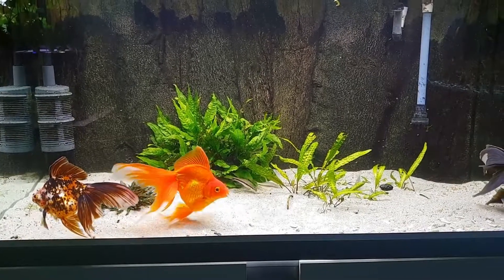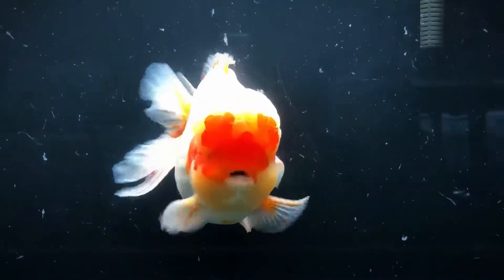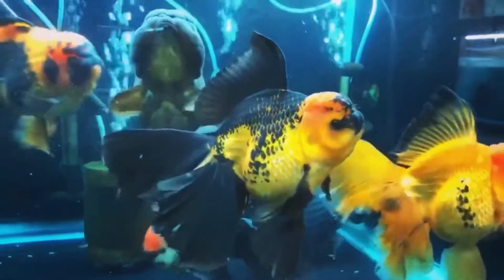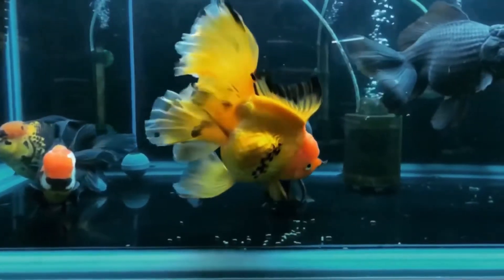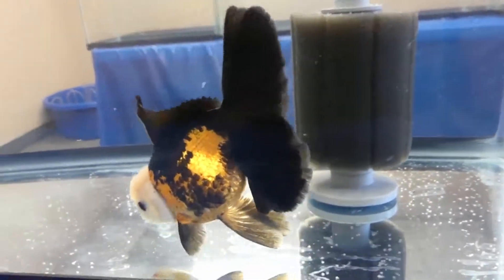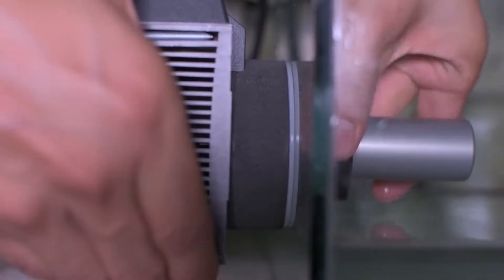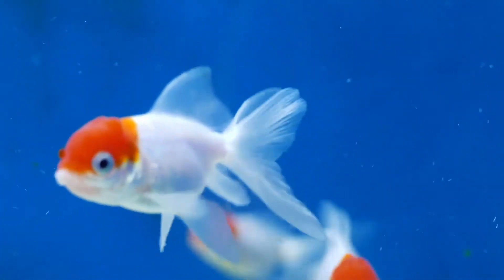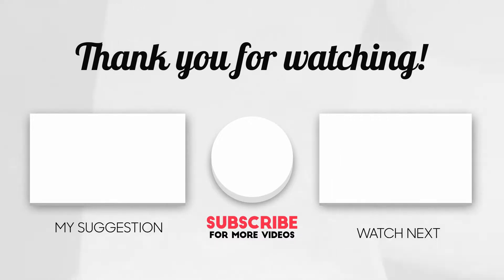Aquarium Temperature for Goldfish 🐟 What Temperature Should My Fish Tank Be?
Aqua Active Aquarium Chiller
Thermoelectric Aquarium Chiller

Digital Aquarium Thermometer
Magnetic Aquarium Thermometer

Aquarium Temperature for Goldfish

Goldfish will do best in an aquarium that is kept at a temperature of approximately 74 Degrees Fahrenheit, 23 degrees Celsius.  This temperature will be high enough to keep your goldfish healthy and active without being so warm that your goldfish becomes stressed.

It's very important that your aquarium maintains a stable temperature. Sudden changes in water temperature can shock your goldfish, which can lead to health problems or death especially if your goldfish experiences large temperature fluctuations.

Thermoelectric Aquarium Chiller

Digital Aquarium Thermometer
Magnetic Aquarium Thermometer

The Pet Supply Guy is a participant in the Amazon Services LLC Associates Program, an affiliate advertising program designed to provide a means for sites to earn advertising fees by advertising and linking to amazon.com, amazon.co.uk and amazon.ca.